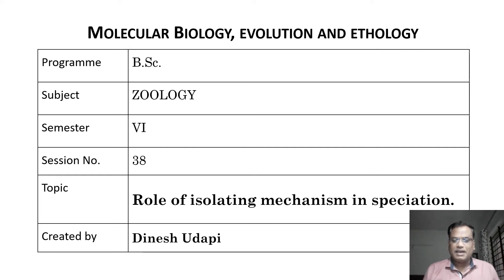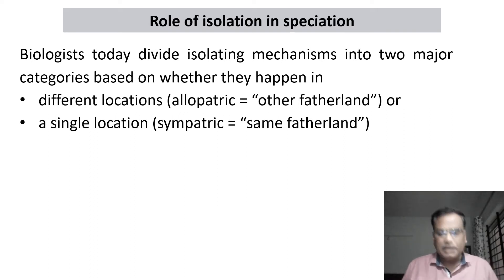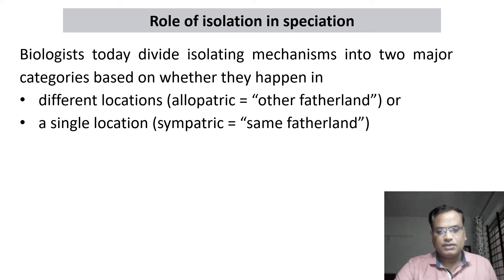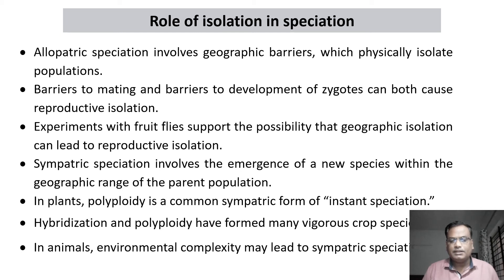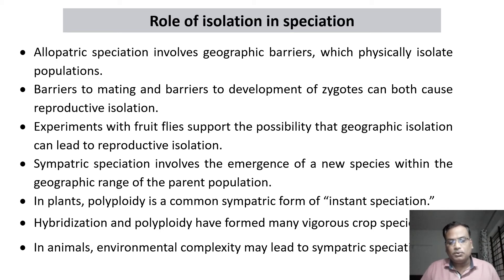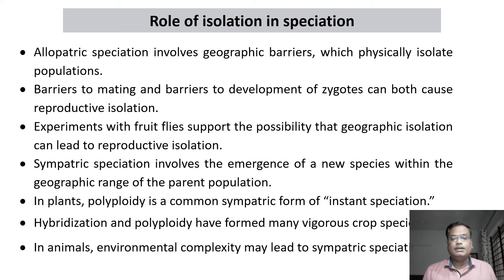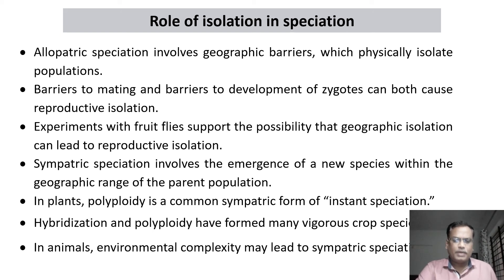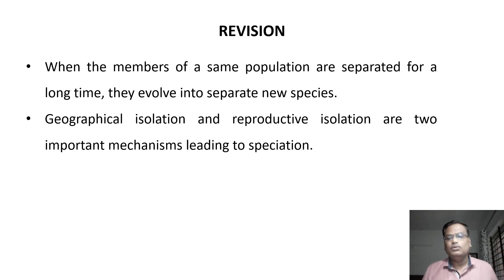38 Role of isolating mechanisms